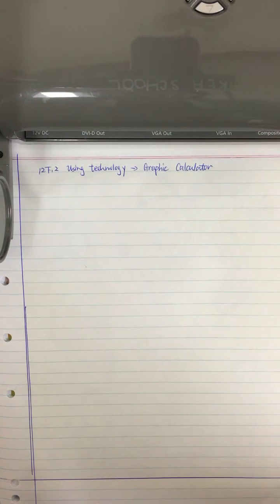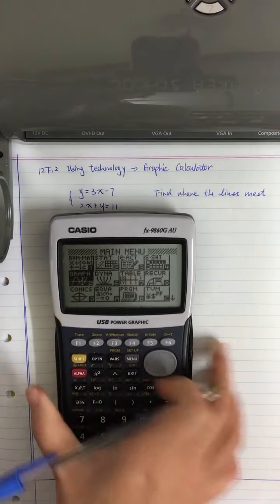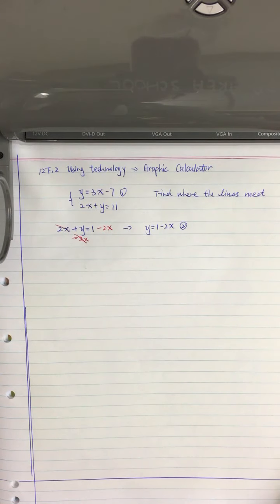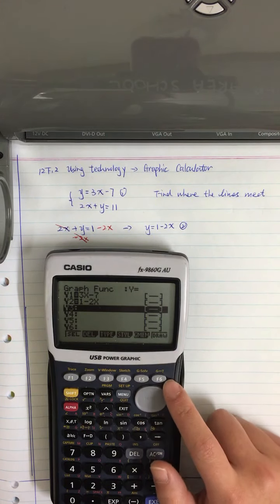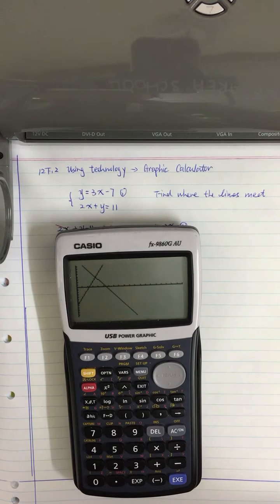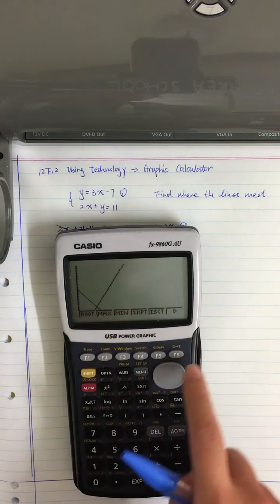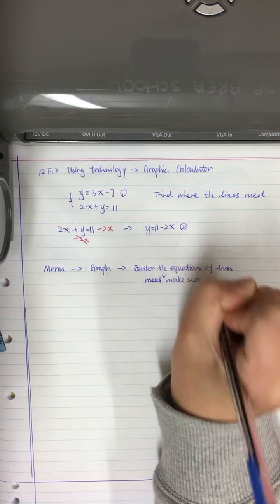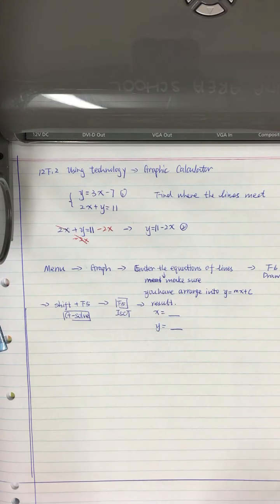12F Solving simultaneous euqations part 2